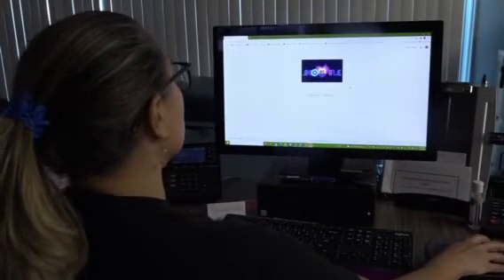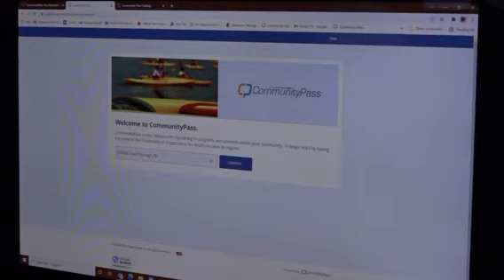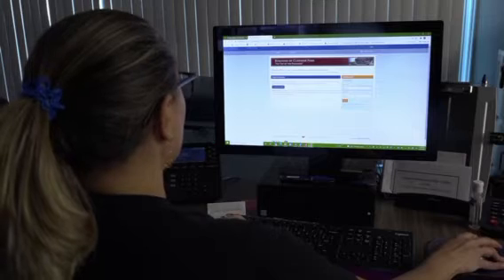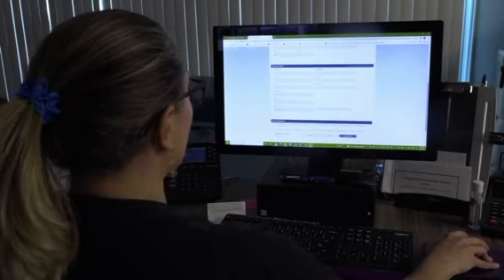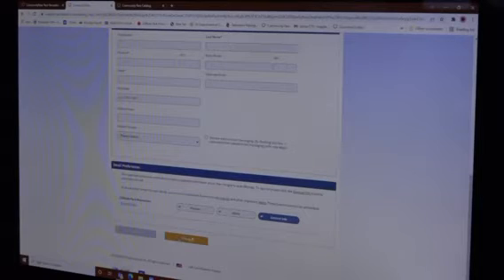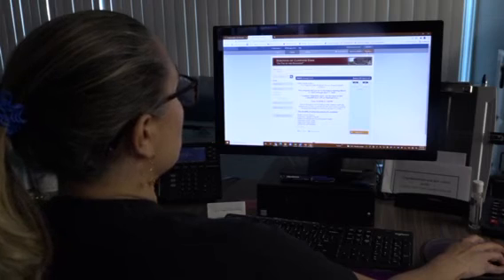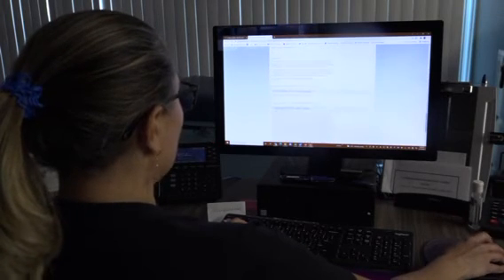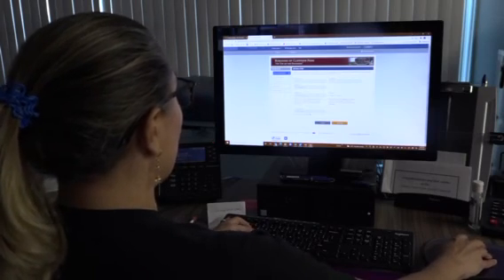Special Report: Create an account in Communitypass.net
In this informational video, Magda Vasquez, Director of the Cliffside Park Recreation Department will show how to create an account and how to register for the recreation activities that we offer in Cliffside Park.

The first thing you need to do is you go to your browser, type CommunityPass.net, next you hit log in.

Then it's going to ask you to do one more time.  The next step is entering Community or Organization.
You start typing Cliffside Park, it auto populate and you hit Continue.  This is the screen where if it's the first time using Community Pass, you will have to create an account and if you already have an account,

you will go straight to logging in to go into your account and see all the available activities.

It's going to ask you to create a username and a password.  The password has to be seven characters and must include one letter and one number. You will then hit Create account, enter your address.

Your primary contact needs to be the adult who is going to handle this account.  Make sure you enter your cell phone number and click Receive Alerts via text message.

After that, you just hit Create.

Make sure to always check the news and announcements.  This is all the available activities that the recreation Department has available.

You will click here to register.  It will give you a list of activities in which you can enroll. If this is the activity that you would like to have your child participating in, you will add it to the cart to finalize the registration you
would need to go and check out. At this point, you will answer a few questions about the emergency contacts and the school information.

Once you fill out all of this information, you would hit Continue.

It will take you to a page in which you will have to enter your method of payment, which is a debit card or a credit card. Once that is finalized, your child is registered for this specific activity.

If you need to add a child, you will go to my account and account information.

Then you hit Add a Child. Please remember to update this information every year.

We really hope this video will make your registration process easier.

Video curated & produced by @lindamccue12